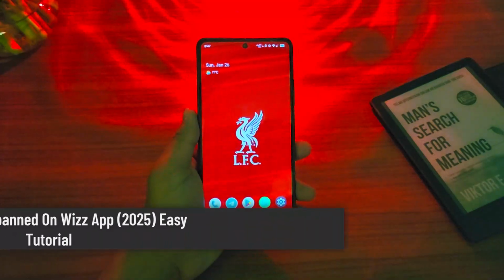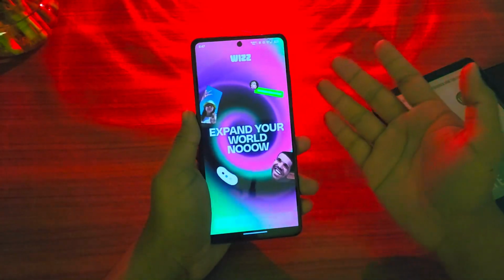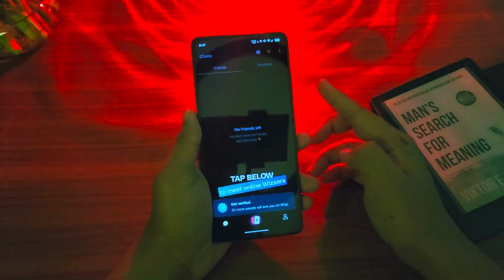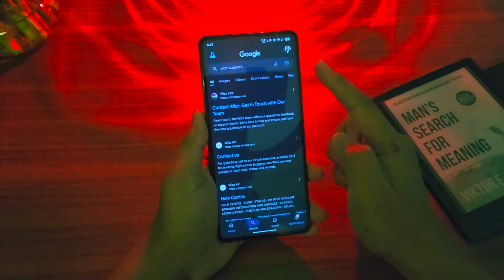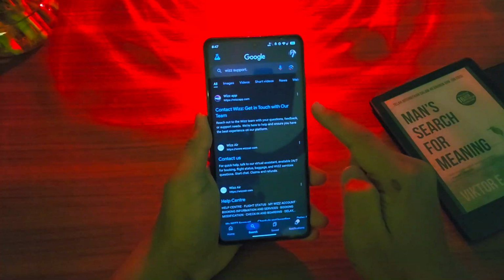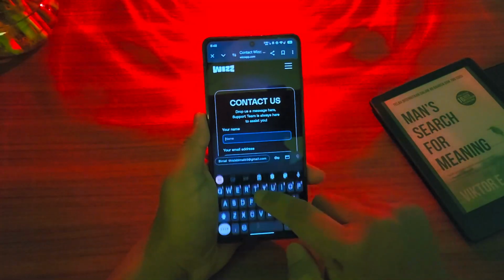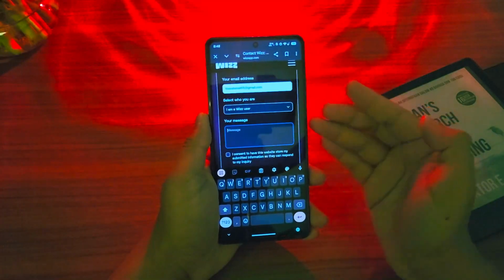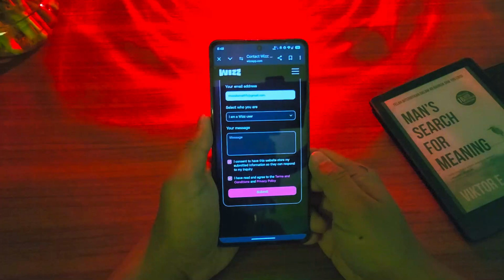How To Get Unbanned On Wizz App ! (2025) Easy Tutorial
If your Wiz app account has been banned, there is a possibility of appealing the ban, although the outcome depends on the reason for the ban and the decision of Wiz’s support team. Here’s how you can try to get unbanned:

Open your browser and search for "Wiz app support." Look for the official Wiz app website or support page, often labeled as "Contact Wiz" or "Get in Touch with the Team." Click on the link to access the support page.

On the support page, you will find a form where you can submit a ticket to appeal your ban. Be sure to include accurate and detailed information.

In the message section of the form, explain that your account was banned, and politely request clarification regarding the reason. If you believe the ban was a mistake or unjustified, provide any supporting details to strengthen your case. Keep the message professional and concise.

After completing the form, click on the "Submit" button to send your appeal. The Wiz support team will review your case and determine whether your account can be unbanned. This process is not guaranteed, as it depends on the specifics of the ban and the app’s policies.

If the support team finds no valid reason for the ban or deems your appeal acceptable, they may lift the ban. Otherwise, you may need to create a new account or seek alternatives.

Timestamps:
0:00 Introduction
0:03 Understanding the Ban on Wiz App
0:08 Searching for Wiz Support
0:16 Accessing the Support Page
0:24 Filling Out the Appeal Form
0:40 Explaining Your Case to the Support Team
0:53 Submitting the Appeal for Review
1:01 Waiting for the Support Team’s Decision